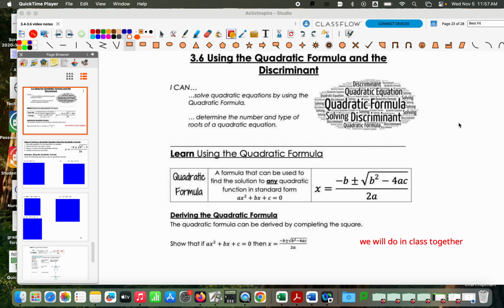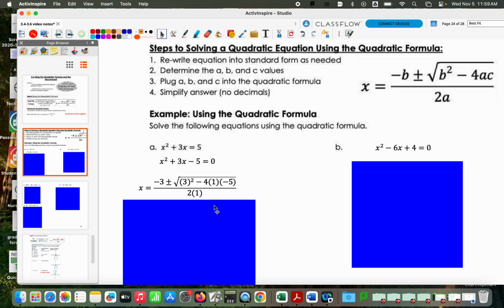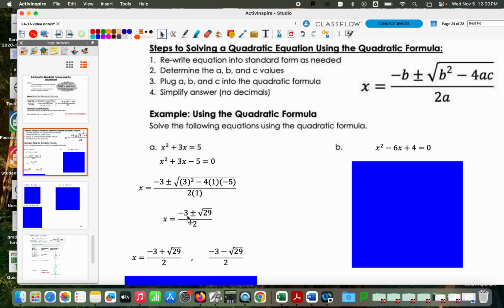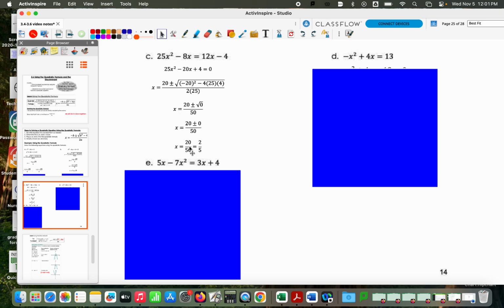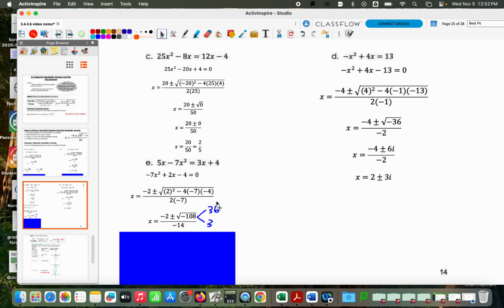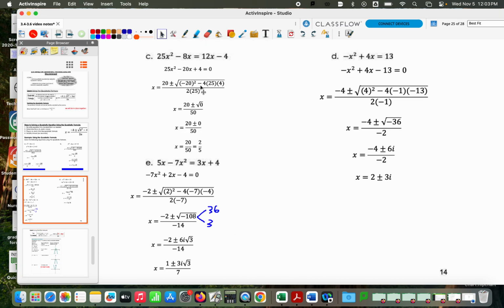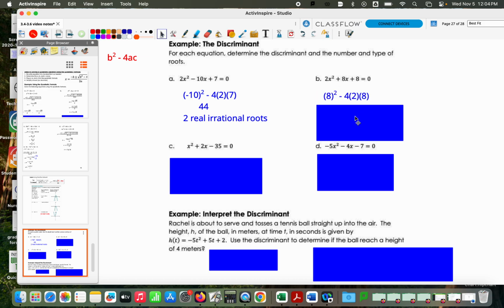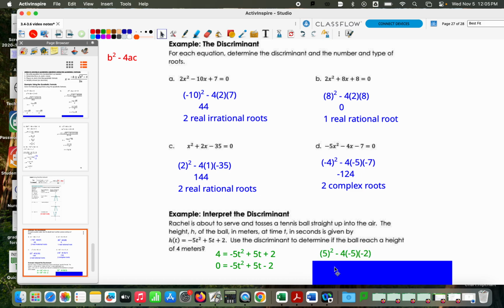3.6 Notes: Using Quadratic Formula and Discriminant